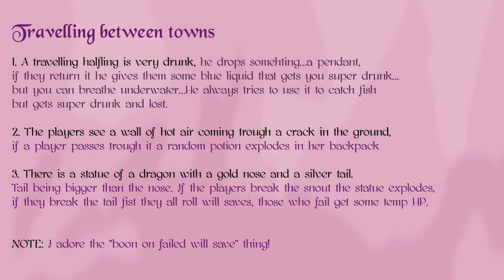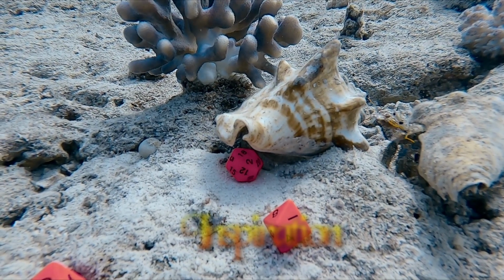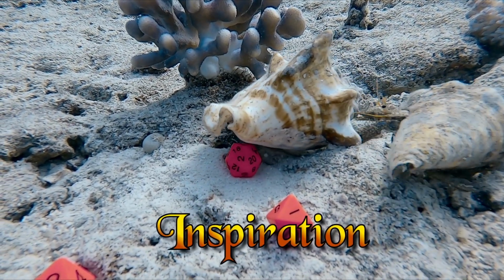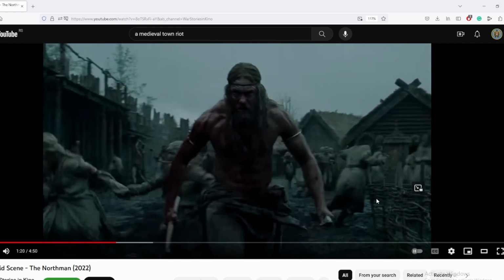An Easy GM Tip to Manage Pacing Gaps in Your TTRPG Sessions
Greetings keepers of the lake!

We explore the power of one-liners that add flare and fluff to your world while keeping your prep notes clean!

If you like what you see and want to help me unleash my creative thinking bursts into the interwebs more often,  consider gifting me a mini:

Timestamps:
00:00 Start
02:22 Intro
02:40 Rambling about diving
03:08 What are Narrative Nuggets?
03:50 Ordinary events
04:40 Ordinary events - examples
06:42 Strange events
08:04 Strange events - examples
08:33 Inspiration!
11:04 Regular Random Encounters
13:01 Soundboard shilling & Outro